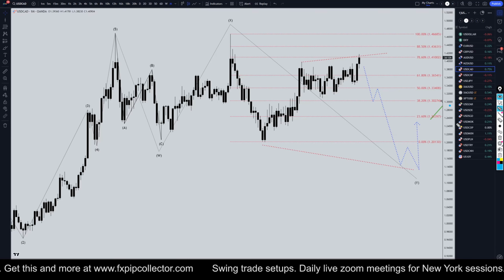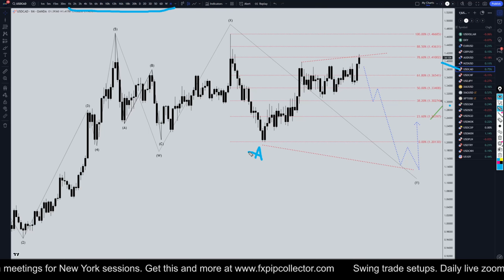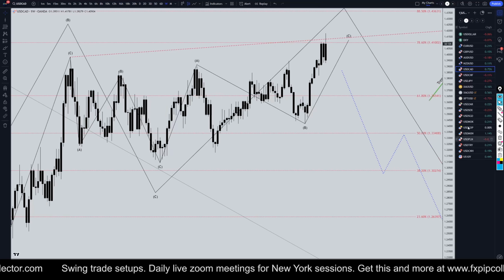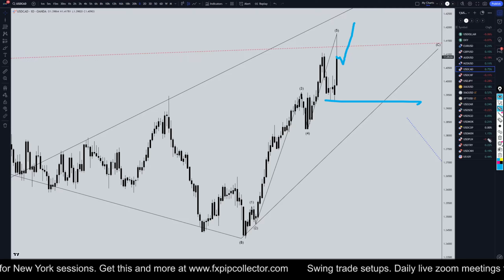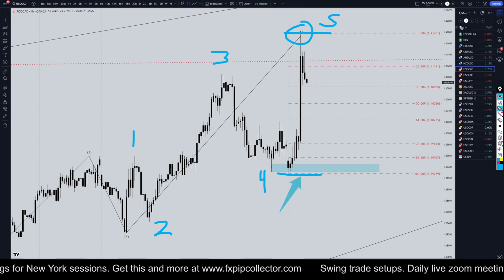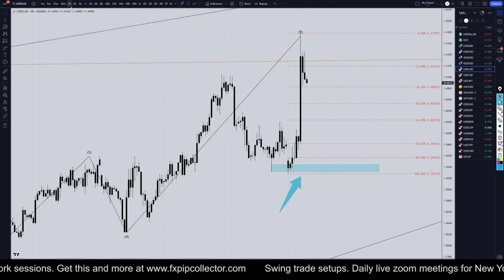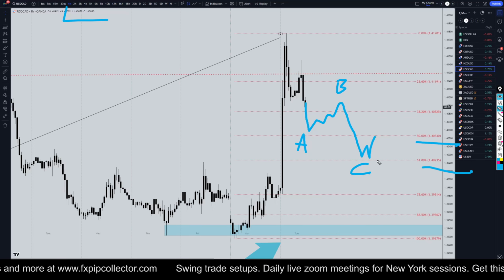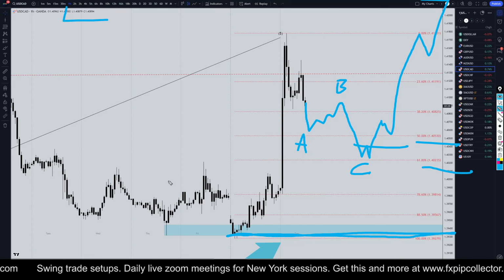Latest USDCAD Forecast and Technical Analysis for November 26, 2024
This video concerns November 26, 2024, USD/CAD Forecast & Analysis: Expert Insights & Trading Ideas.